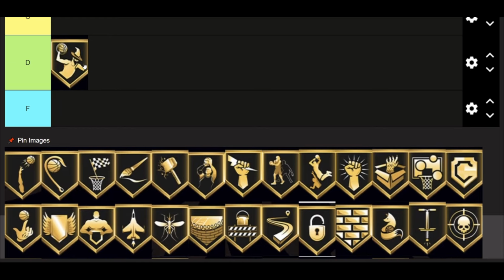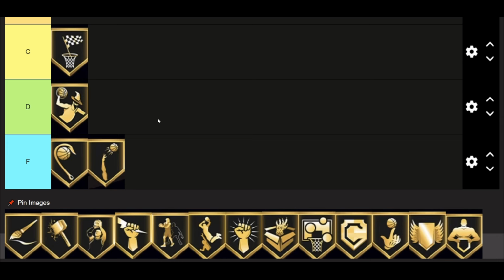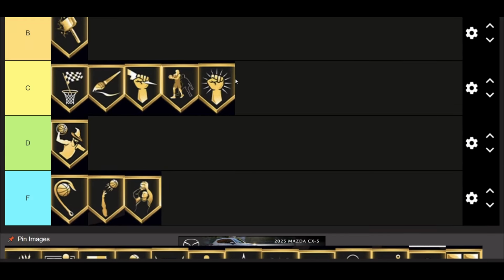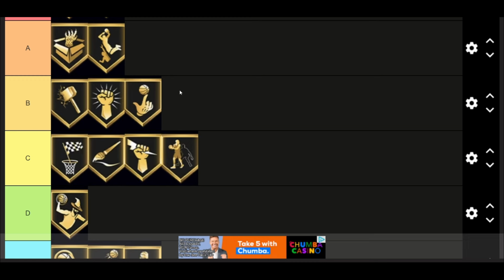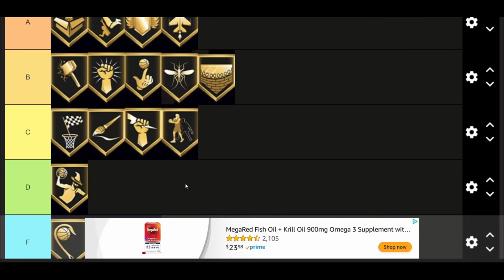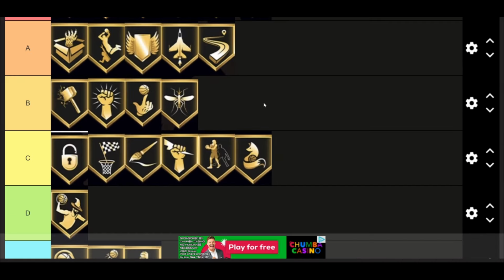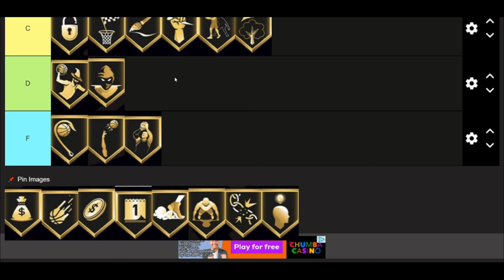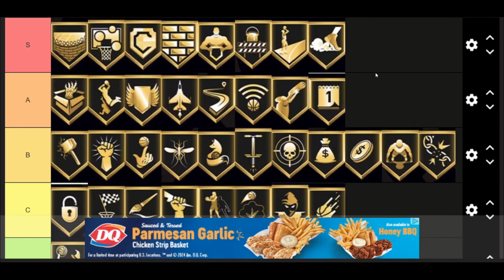RANKING EVERY BADGE ON A TIER LIST! NBA 2K25 MyTEAM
In this video I rank every badge in NBA 2K25 MyTeam. These are some of the best as well as some of the worst badges in NBA 2K25 MyTeam. This list will rank slashing, shooting, playmaking and defensive badges in NBA 2K25 MyTeam. I hope this helps your no money spent, budget or god squad.